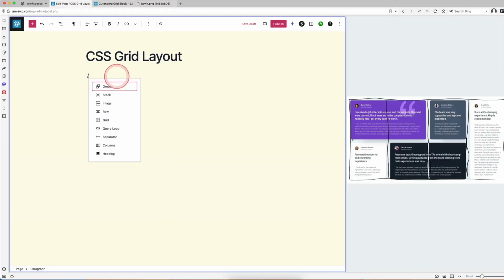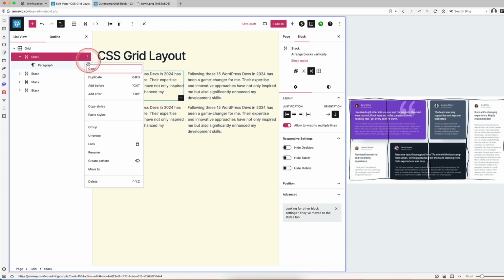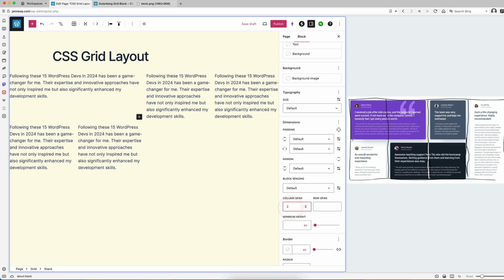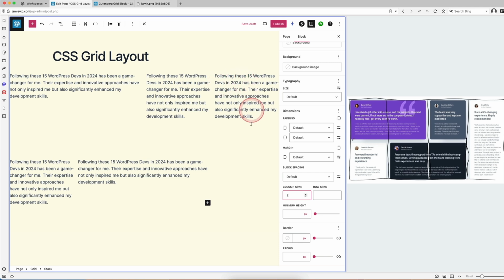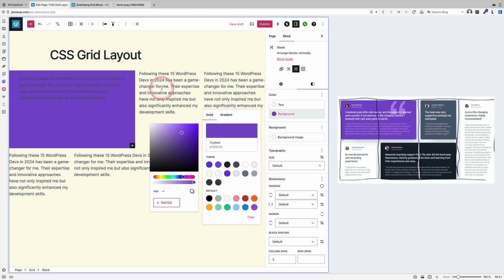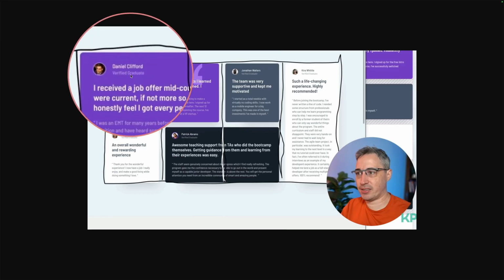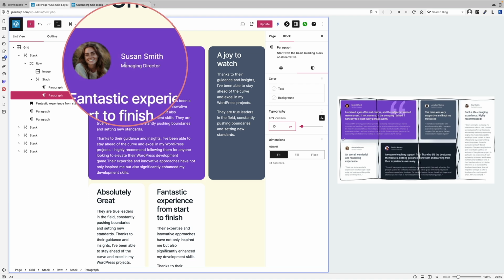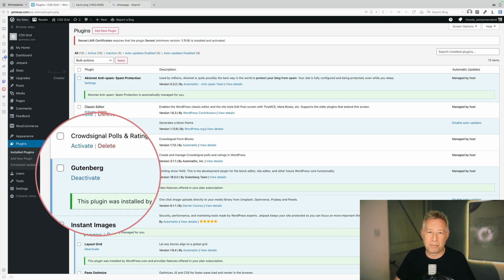Master WordPress Grid Layouts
Most great-looking websites utilize some sort of grid pattern in their page layout. But while many designers accomplish this using CSS Grid, new WordPress blocks let you do it right in the editor.
In today’s “Build and Beyond” video, Jamie Marsland shows you how to use Grid and Grid Layout blocks to create a beautiful, functional WordPress site.